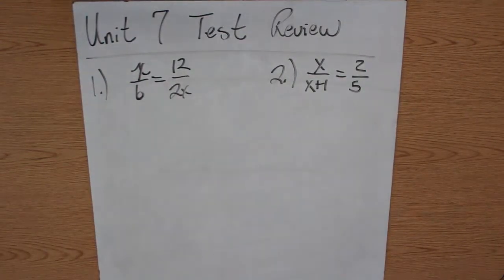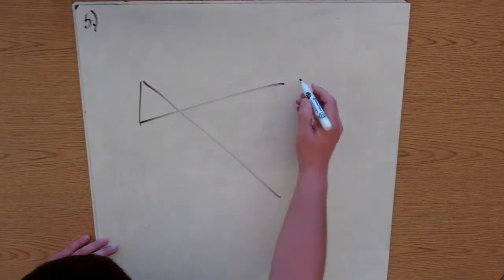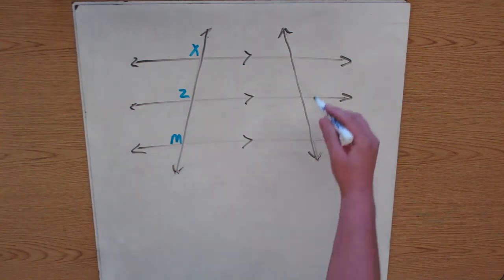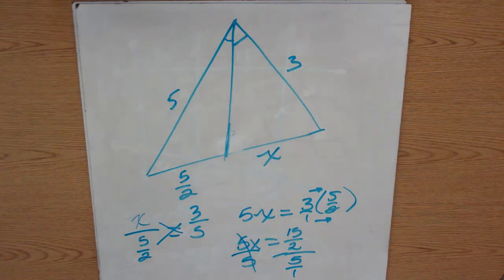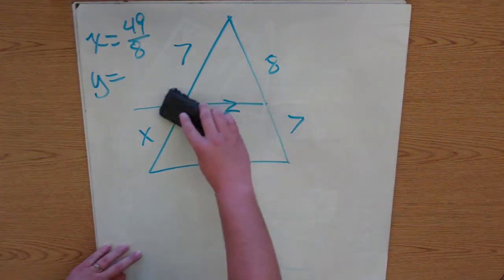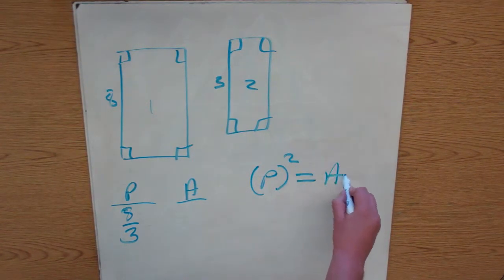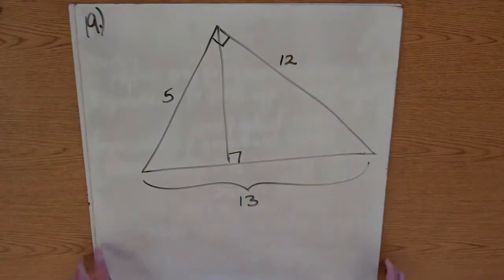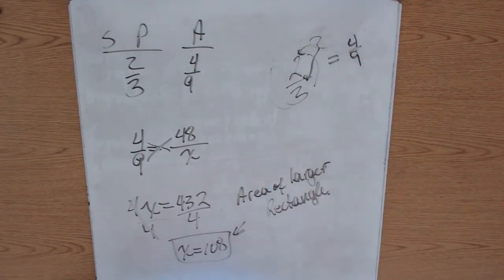Unit 7 Exam Review